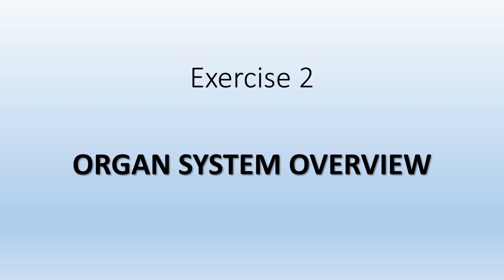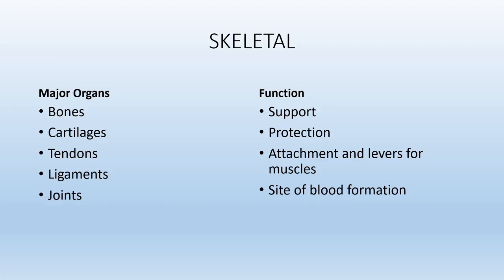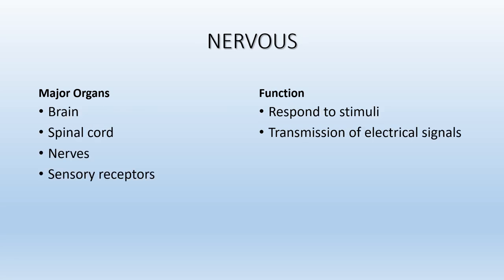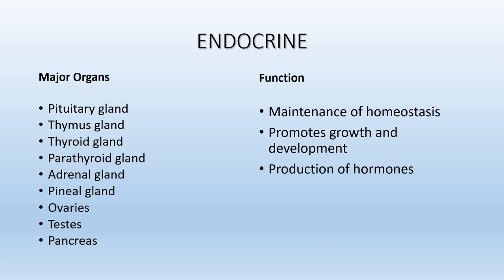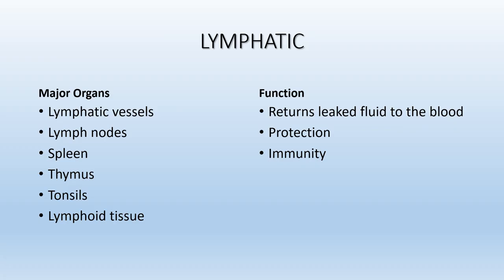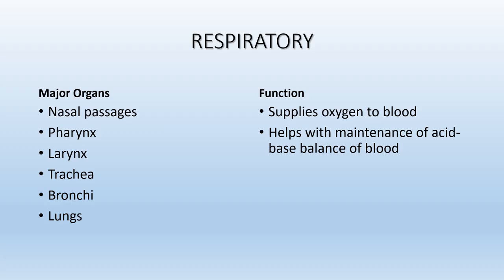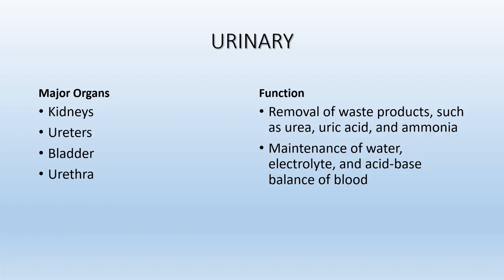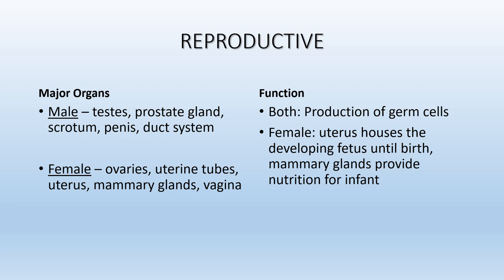2404L Exercise 2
A review of the different organ systems.